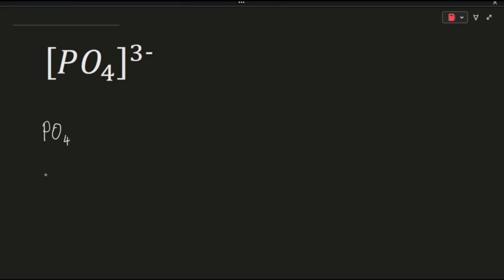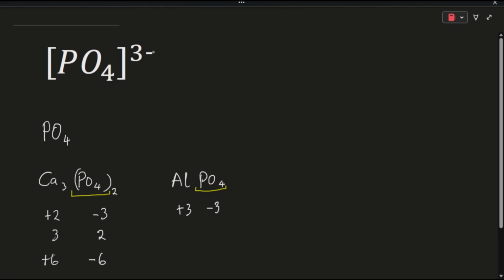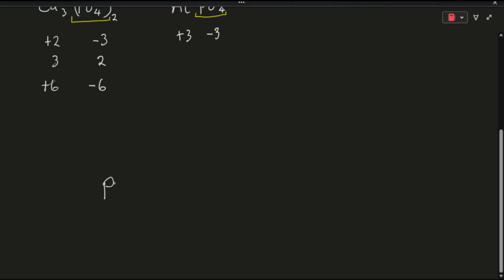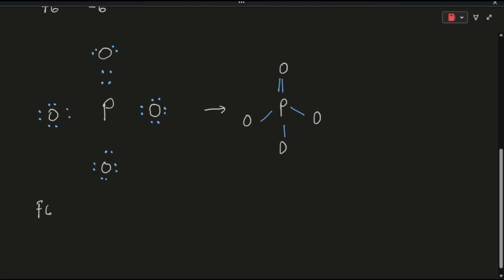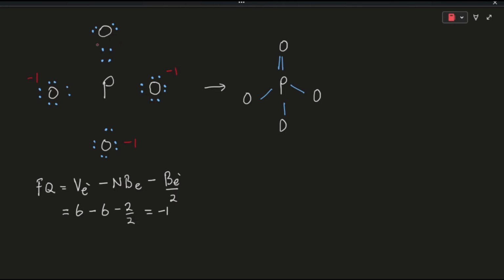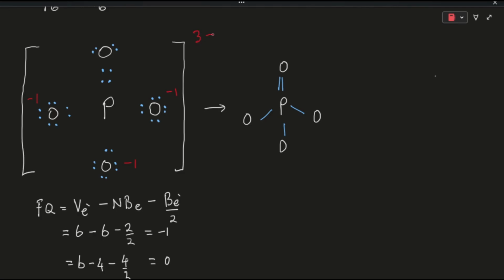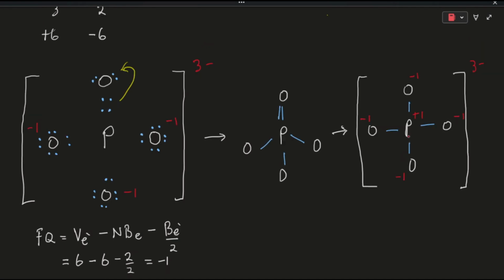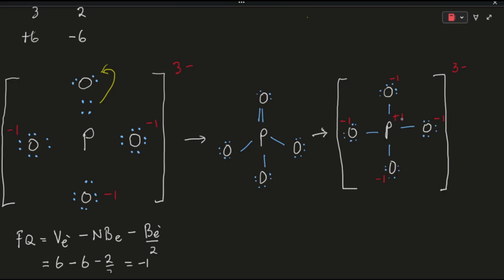Why Phosphate has a -3 Charge. Explained with Lewis Structure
In this video, we explain why the phosphate ion carries a -3-charge using the Lewis Structure. You will learn how to:

Count valence electrons for phosphorous and oxygen
Draw the correct Lewis structure of Phosphate ion
Identify how extra electrons leads to the -3 overall charge.
Understand charge distribution in the Phosphate ion
This tutorial makes it easy to see how electron sharing and formal charges add up to give phosphate its characteristics negative three charge.

Topics covered:
Valence electrons of P and O
Step by Step Lewis structure drawing
Formal charge calculation
Explanation of -3 charge origin

Welcome to AON Chemistry. This channel is dedicated to making science simple, engaging and easy to understand. Whether your are a student, teacher or lifelong learner you will find clear explanations with worked examples to support your science journey.
We break down concepts into simple,easy to understand tutorials.From Physics and chemistry to  Math,our lessons are designed to help students,teachers and curiours minds learn step by step.
Clear explanations
Worked examples
Lets make science make sense -together